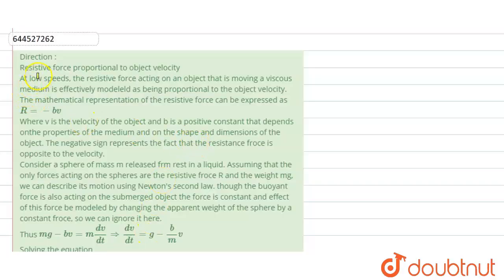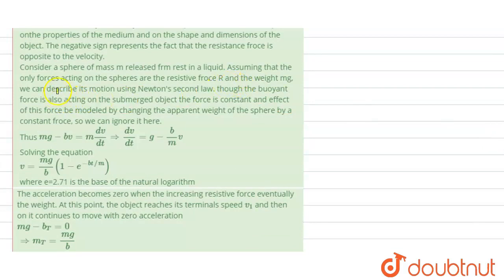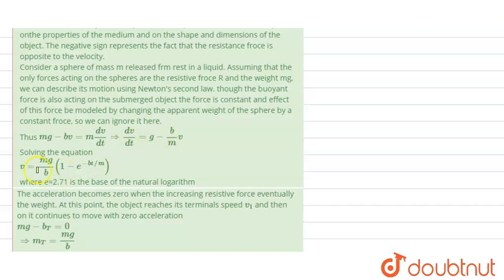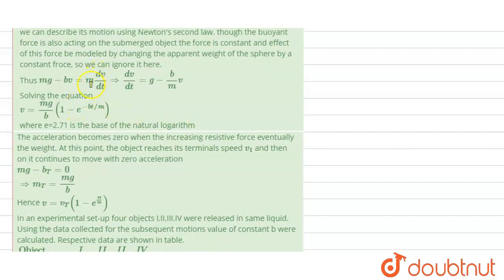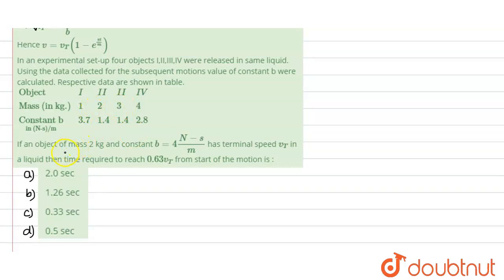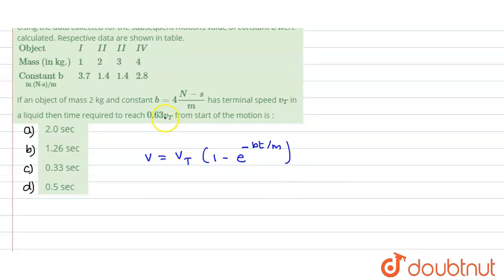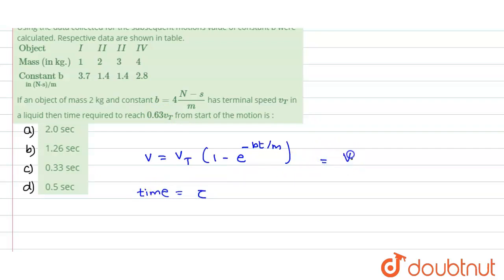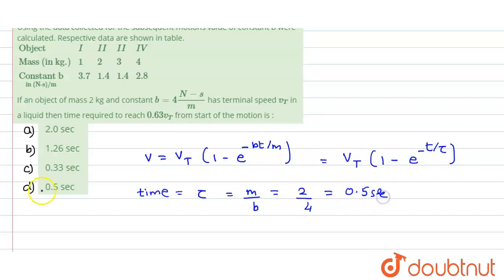Direction : Resistive force proportional to object velocity At low speeds, the resistive force a...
Direction : Resistive force proportional to object velocity At low speeds, the resistive force acting on an object that is moving a viscous medium is effectively modeleld as being proportional to the object velocity. The mathematical representation of the resistive force can be expressed as R = -bv Where v is the velocity of the object and b is a positive constant that depends onthe properties of the medium and on the shape and dimensions of the object. The negative sign represents the fact that the resistance froce is opposite to the velocity. Consider a sphere of mass m released frm rest in a liquid. Assuming that the only forces acting on the spheres are the resistive froce R and the weight mg, we can describe its motion using Newton\'s second law. though the buoyant force is also acting on the submerged object the force is constant and effect of this force be modeled by changing the apparent weight of the sphere by a constant froce, so we can ignore it here. Thus mg - bv = m (dv)/(dt) rArr (dv)/(dt) = g - (b)/(m) v Solving the equation v = (mg)/(b) (1- e^(-bt//m)) where e=2.71 is the base of the natural logarithm The acceleration becomes zero when the increasing resistive force eventually the weight. At this point, the object reaches its terminals speed v_(1) and then on it continues to move with zero acceleration mg - b_(T) =0 rArr m_(T) = (mg)/(b) Hence v = v_(T) (1-e^((vt)/(m))) In an experimental set-up four objects I,II,III,IV were released in same liquid. Using the data collected for the subsequent motions value of constant b were calculated. Respective data are shown in table. {:(Object,I,II,II,IV),(Mass (in kg.),1,2,3,4),(underset(in (N-s)/m)(Constant b),3.7,1.4,1.4,2.8):} If an object of mass 2 kg and constant b = 4 (N-s)/(m) has terminal speed v_(T) in a liquid then time required to reach 0.63 v_(T) from start of the motion is :
Class: 12
Subject: PHYSICS
Chapter: DAILY PRACTICE PROBLEM
Board:IIT JEE

👉 Have Any Query? Ask Us.